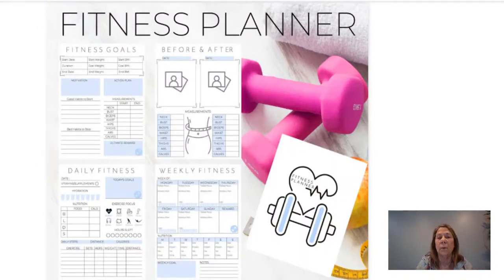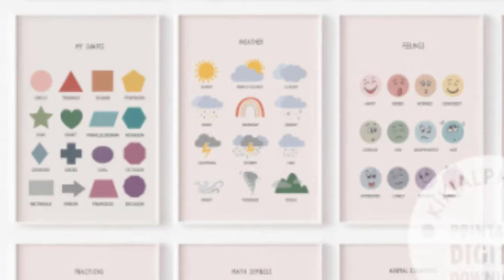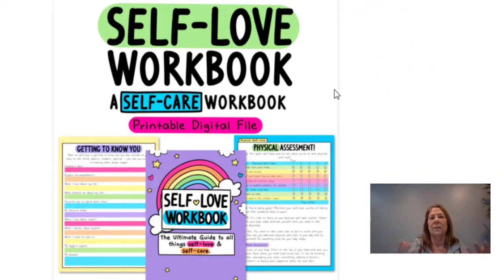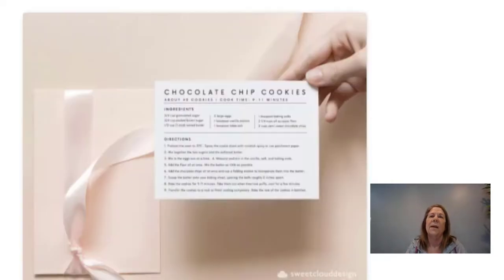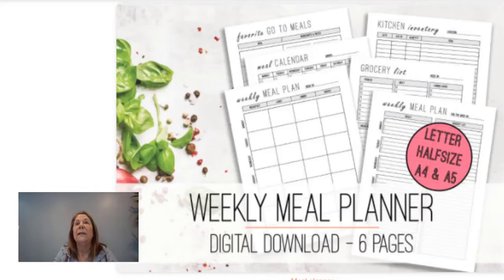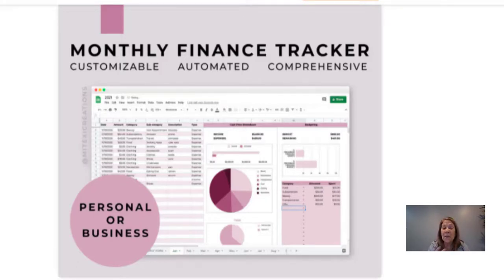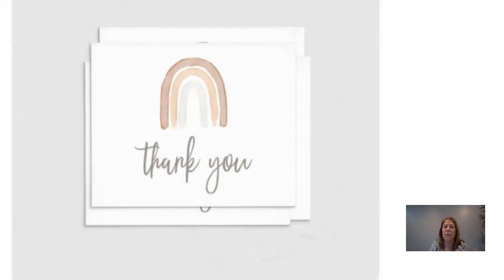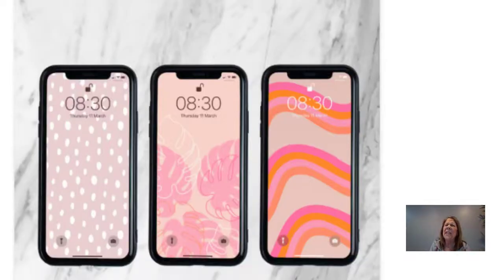Make Money Online With Digital Products // Earn Passive Income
Make money online with digital products!  Lots of ideas and examples of digital products to help you earn a passive income!